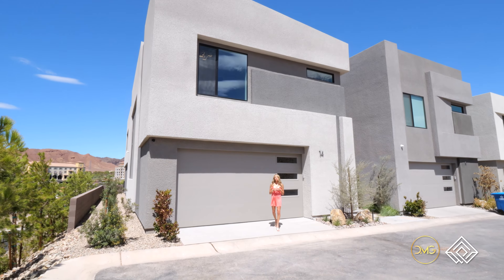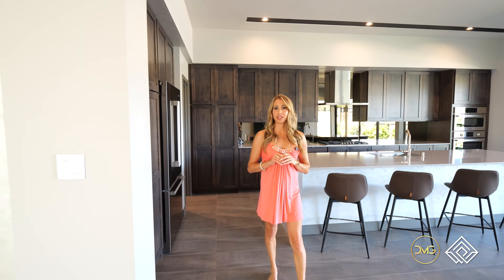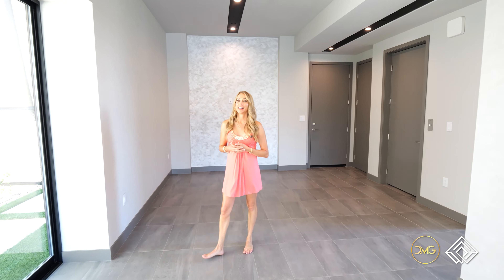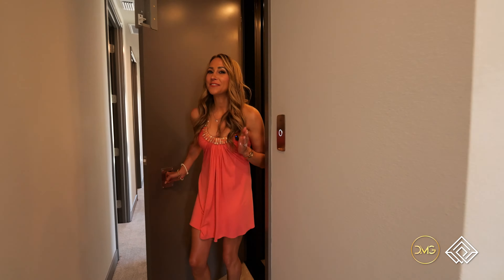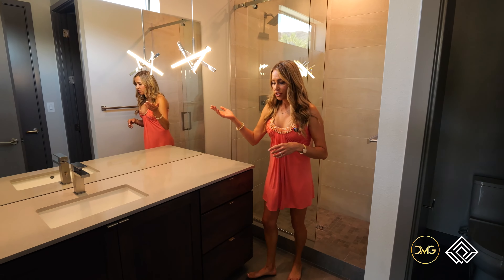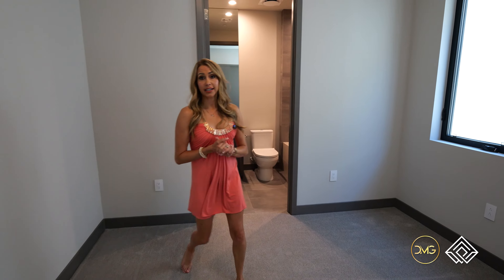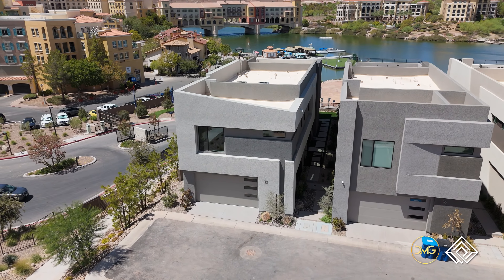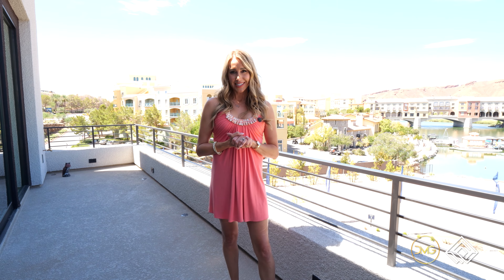$1,590,000 LUXURY Lake Las Vegas Home Tour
BRAND NEW HOME, MOVE IN READY!! Welcome this modern and luxurious two-story Blue Heron home at beautiful Lake Las Vegas near the Village with spectacular views of the lake and the surrounding mountains. This home features a large master bedroom with private balcony, custom closets throughout, open floor plan, elevator, water softener system, and corner lot for more privacy. Shoreline is a gated community that is in a prime location within walking distance to restaurants, various shops, recreational activities, and live entertainment.

Susan Marques

Virtue Real Estate Group

FOUNDER & CMO

REALTOR®️ | Broker-Salesperson, NV Lic

REALTOR® | License BS.0146408

ABOUT ME:

Susan came from a family of real estate professionals. Following in her family’s footsteps Susan profoundly remembers her experience starting as a little girl. Inspired by her father’s home building skills and following in her mother’s footsteps as a Broker Realtor Susan understands the value of dedication, experience and a genuine client centric experience.

License BS.0146408 | Virtue Luxury Real Estate Group, Las Vegas, NV

🌍REALTOR® BS.0146408

🌍 REALTOR®